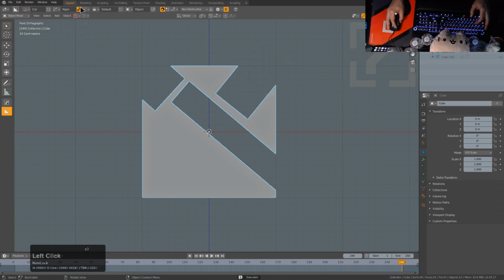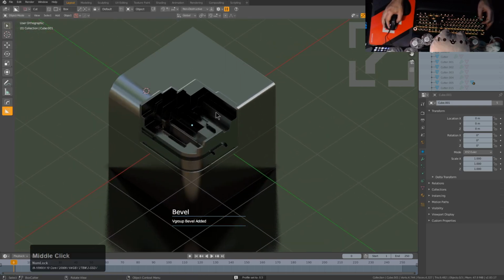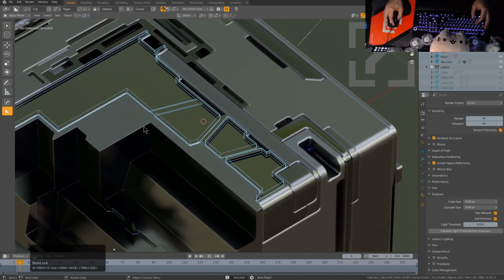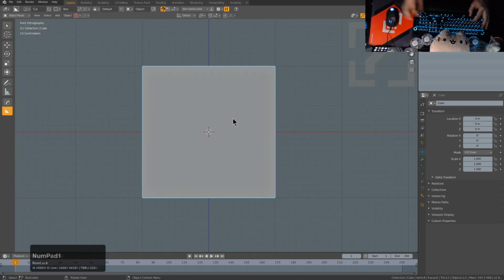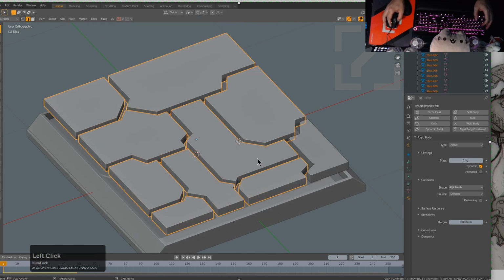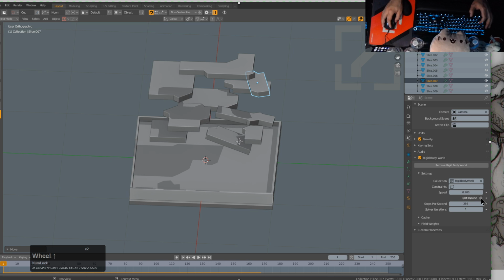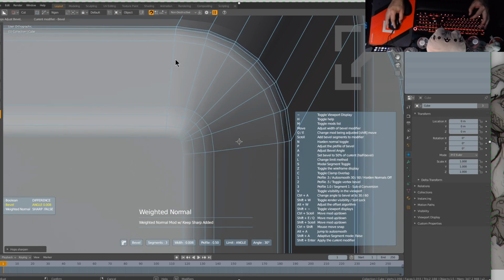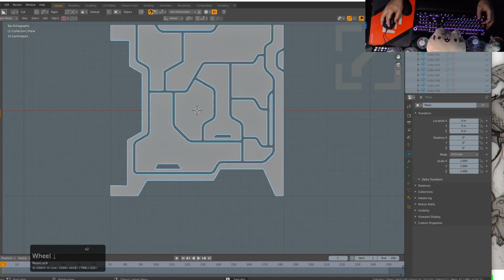716 - Ngon Line (Cyclic) (extended cut)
This is an extended cut. Of a 5 minute video.